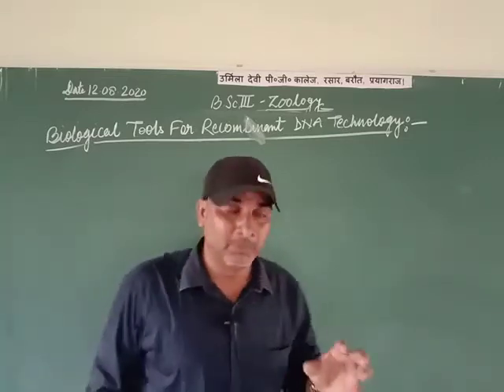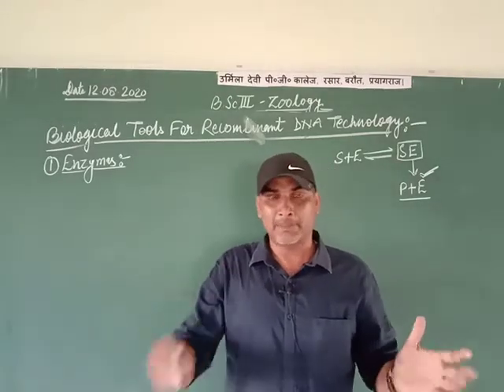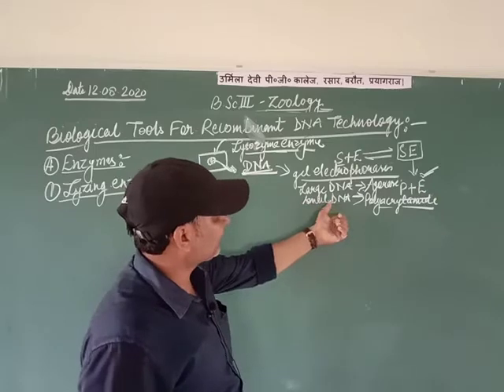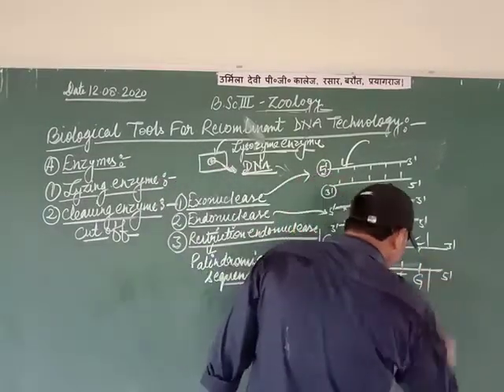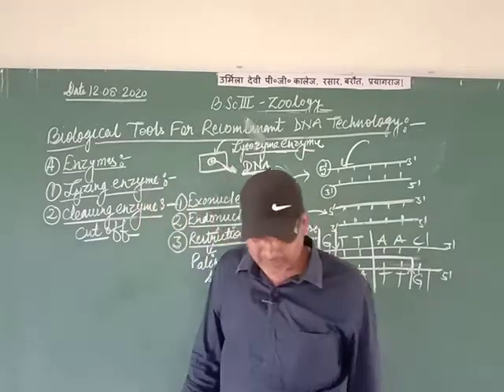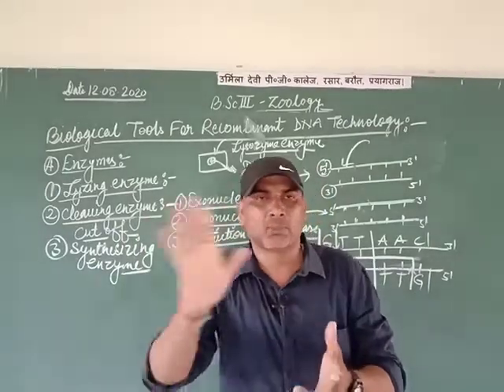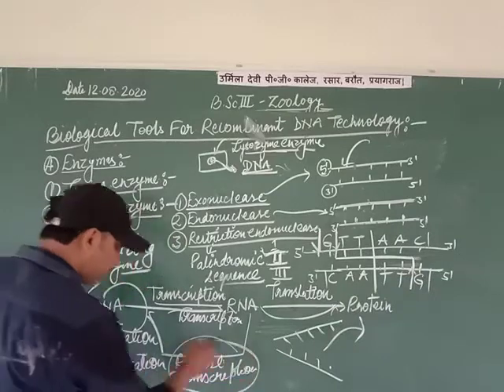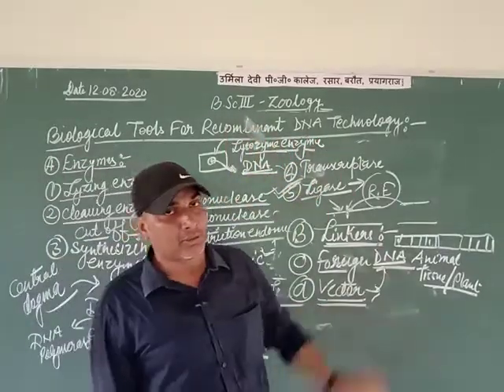B.Sc.IIIrd Year Zoology (Biotechnology )By AtulSir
Biological Tools For Genetic Engineering